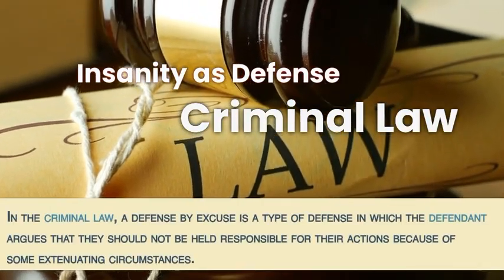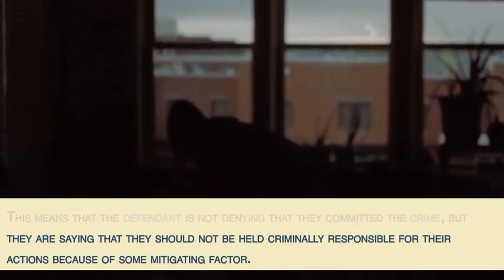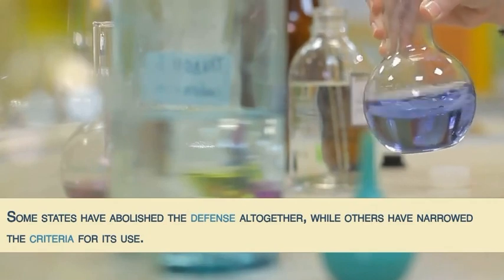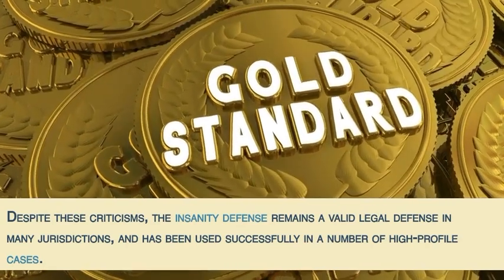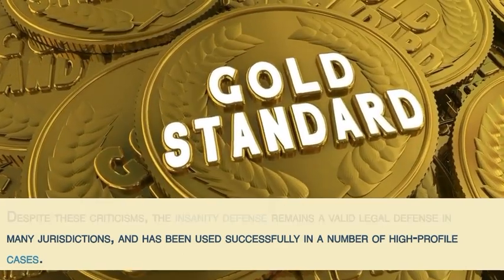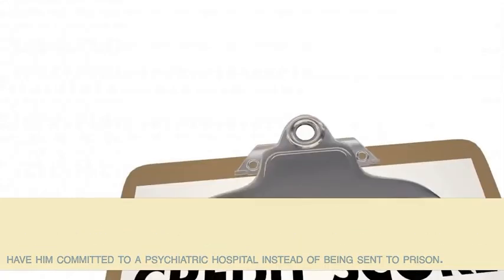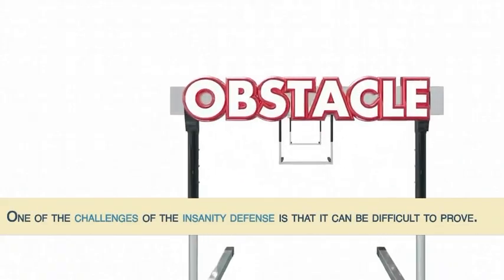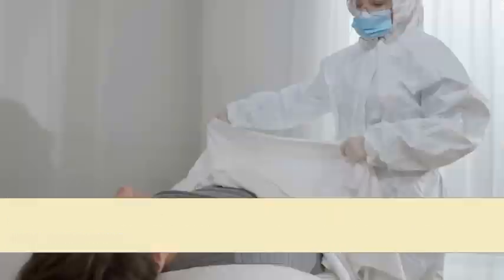Insanity as Defense in Criminal Law (Excusable Defense)